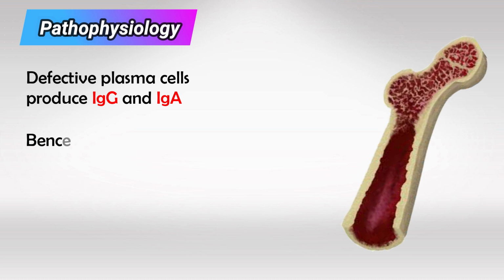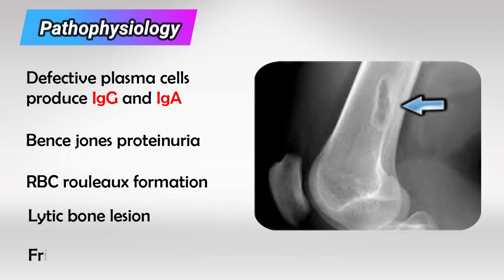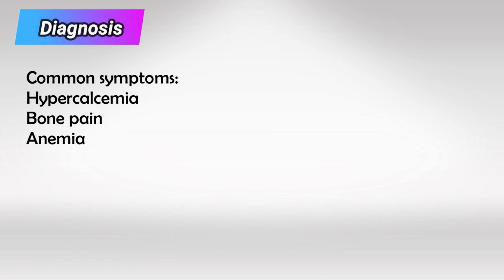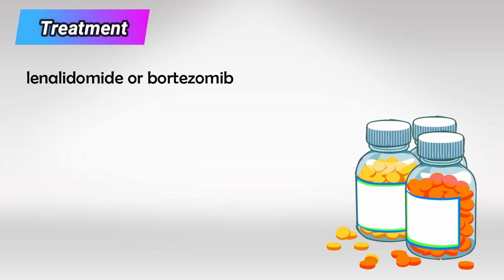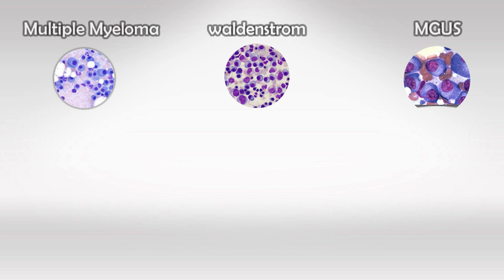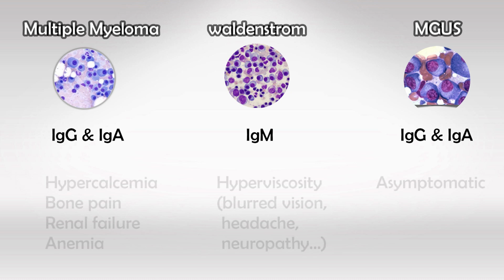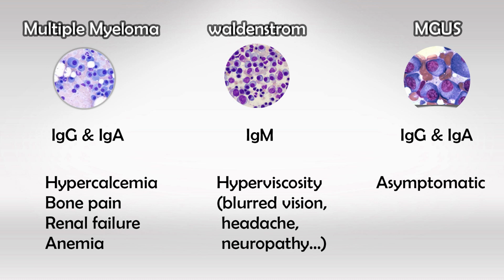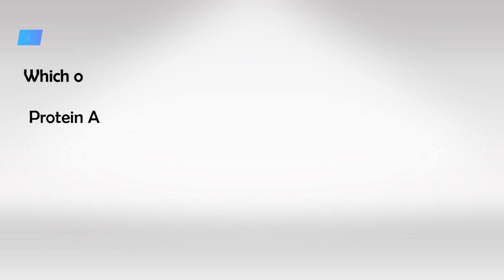Multiple Myeloma Symptoms, Treatment, and Causes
Multiple Myeloma, also known as myeloma, is a type of cancer that affects plasma cells, a type of white blood cell responsible for producing antibodies to help the body fight infections. In multiple myeloma, these plasma cells become abnormal and start to multiply uncontrollably, crowding out healthy cells in the bone marrow, which is the soft tissue found in the center of bones.

Here are some key points about multiple myeloma:

1. Causes: The exact cause of multiple myeloma is not well understood. Genetic mutations and changes in the DNA of plasma cells are thought to play a role in its development. Exposure to certain environmental factors, such as radiation or certain chemicals, may also contribute to the risk.

2. Symptoms: Multiple myeloma can cause a variety of symptoms, which may include bone pain, fatigue, weakness, anemia (low red blood cell count), recurrent infections, kidney problems, and elevated levels of calcium in the blood. The disease can also damage bone tissue, leading to fractures.

3. Diagnosis: Diagnosis often involves a combination of blood tests, bone marrow biopsies, and imaging studies such as X-rays, MRIs, and PET scans. The presence of abnormal proteins called monoclonal proteins or M proteins in the blood and urine can be indicative of multiple myeloma.

4. Stages: Multiple myeloma is staged based on the extent of the disease and its impact on the body. The stages range from Stage I (early and less aggressive) to Stage III (more advanced and aggressive).

5. Treatment: Treatment for multiple myeloma depends on the stage of the disease, the patient's overall health, and other factors. Common treatment options include chemotherapy, targeted therapy, immunomodulatory drugs, proteasome inhibitors, stem cell transplantation (autologous or allogeneic), and radiation therapy. Newer therapies such as monoclonal antibodies are also being used.

6. Prognosis: The prognosis for multiple myeloma varies widely depending on the stage at diagnosis, the patient's age, overall health, and response to treatment. Advances in treatment have improved survival rates over the years, and many patients are able to manage the disease effectively.

7. Supportive Care: Due to the impact of multiple myeloma on bone health, patients may receive treatments to help strengthen bones and manage pain. Additionally, supportive care measures may include medications to manage symptoms, nutritional support, and management of complications such as kidney problems.

8. Research and Advances: Research into multiple myeloma continues to advance our understanding of the disease and improve treatment options. Newer therapies are being developed to target specific genetic mutations and pathways involved in the development of the disease.

It's important for individuals to work closely with their healthcare team to develop a personalized treatment plan and to receive regular medical check-ups. If you or someone you know is dealing with multiple myeloma, consulting with medical professionals and seeking out reputable sources of information can help provide guidance and support.